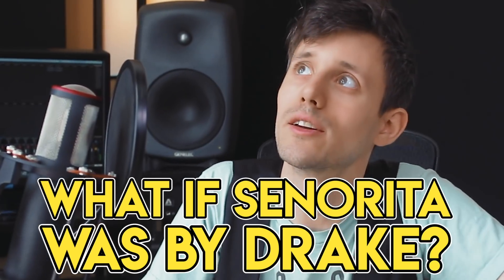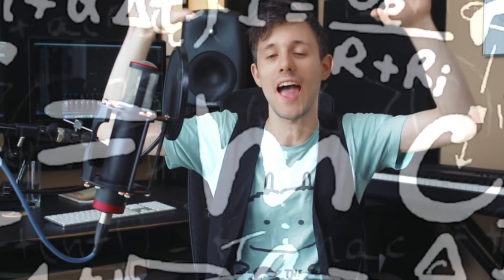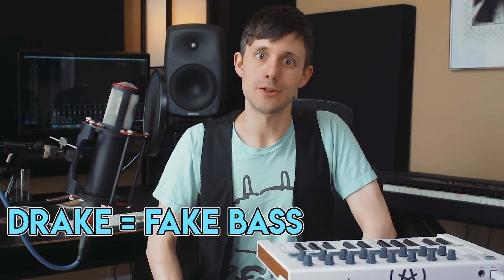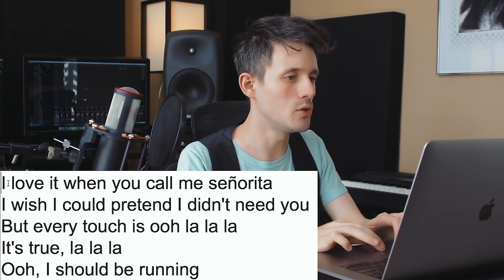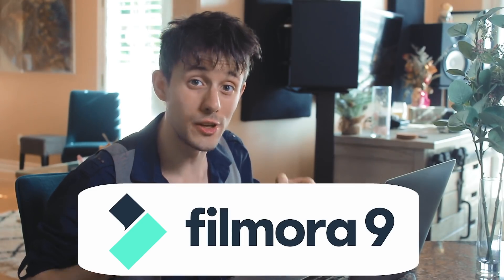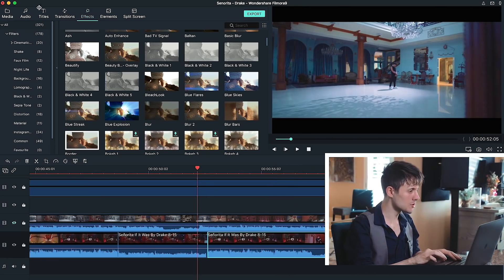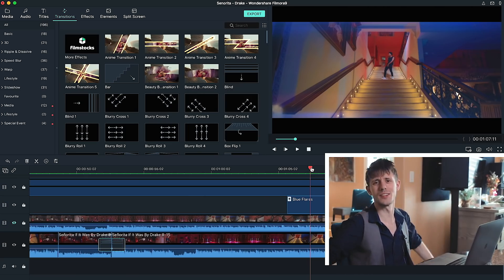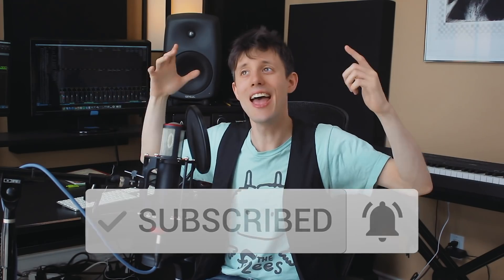What If SEÑORITA Was By DRAKE?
What if SEÑORITA by Shawn Mendes & Camila Cabello was actually by DRAKE? Now that question is answered!

And if you haven't seen our "Remaking SEÑORITA Without Ever Hearing It" video check it

Check out all of his links below :D Oh and the secret word is "fish" 🍎  I reply to as many apple comments as I see!